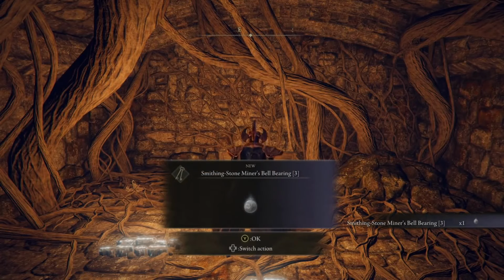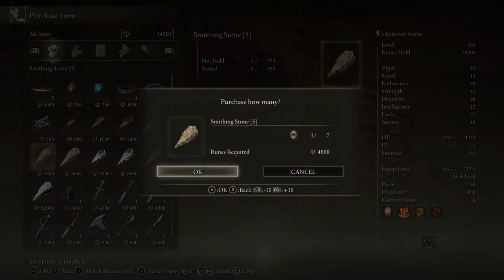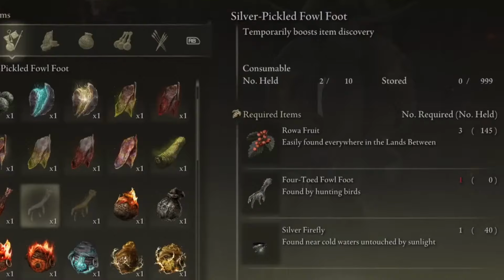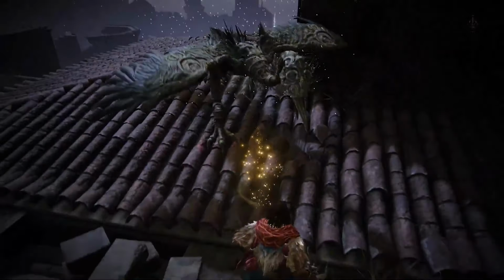Shadow of the Erdtree - 21 IMPORTANT Things You NEED to Do Before the DLC - Full Prep Guide & More!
Elden Ring DLC = HUGE & there's a lot you need to do before playing! Enjoy!

Monster Hunter can wait for now as we delve into Elden Ring and its Elden Ring gameplay with this Elden Ring guide and Elden Ring tips tricks and Elden Ring location and Elden Ring bosses and Elden Ring location how to and Elden Ring best weapon Elden Ring dex int str arcane faith build Elden Ring best build Elden Ring update patch Elden Ring DLC Elden Ring Shadow of the Erdtree DLC Shadow of the Erdtree gameplay release date trailer bosses weapon boss Elden Ring Shadow of the Erdtree gameplay reveal trailer June 21 21st Miquella Messmer the impaler new bosses boss weapon incantation sorcery spell magic story lore Shadow of the Erdtree new weapon ash ashes of war Elden Ring Shadow of the Erdtree Messmer identity marika radahn radogan realm of shadow new boss bosses gold new weapon gameplay preview event NPC Shadow of the Erdtree Dueling Shields Throwing Weapons Reverse-grip swords light greatswords perfume bottles beast claws scadutree fragments divine devine beast dancing lion size all new weapon weapons 3 legacy dungeon dungeons press event gameplay preview showcase Shadow of the Erdtree prep preparation guide items item quest NPC weapon level 150 build!